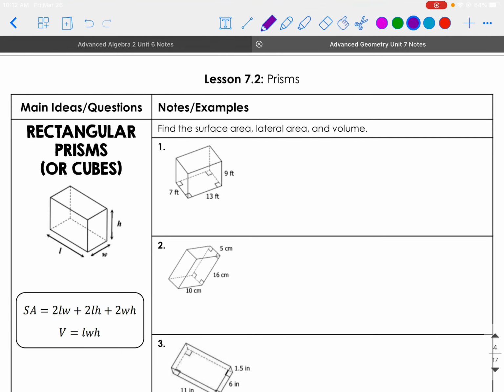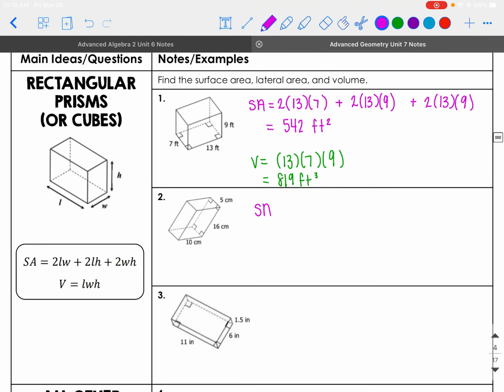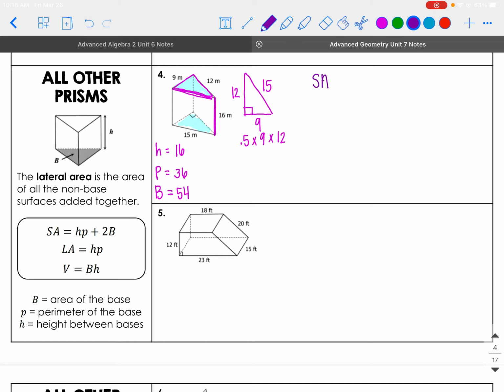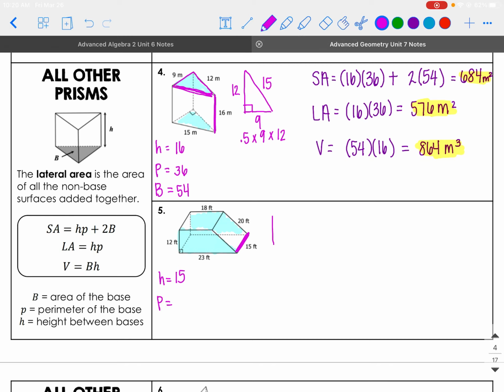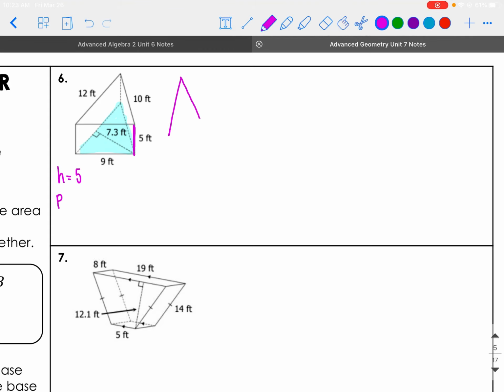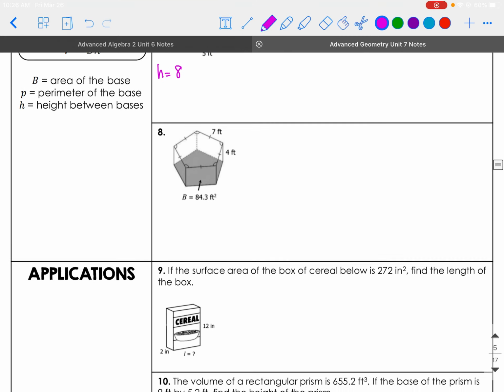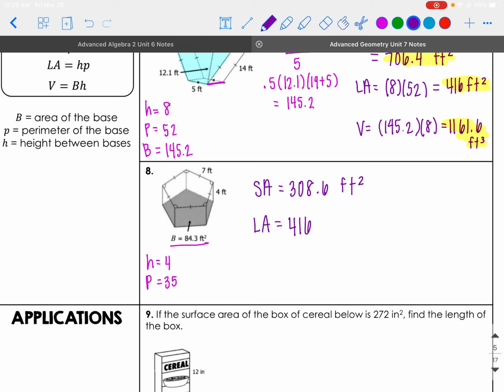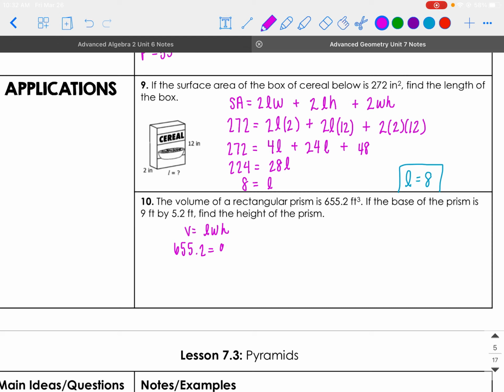Advanced Geometry - 7.2 - Prisms